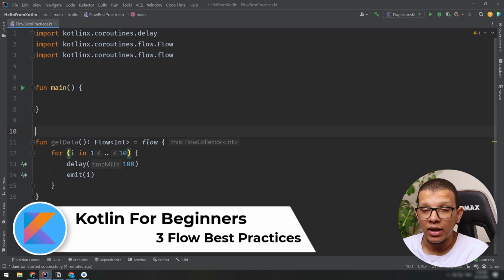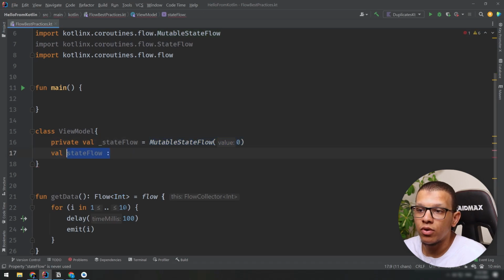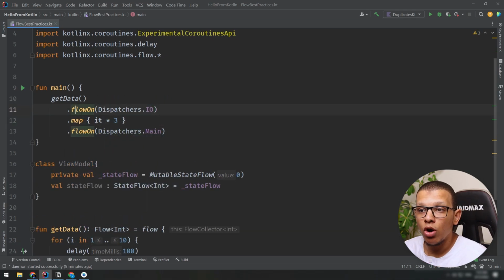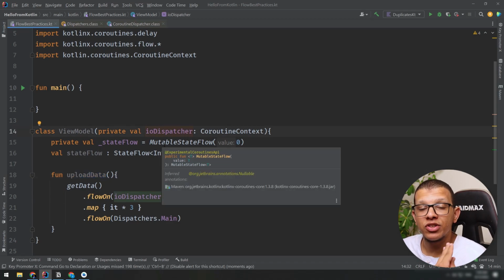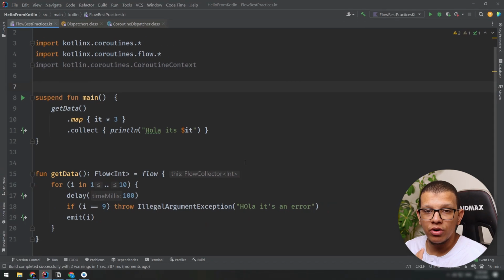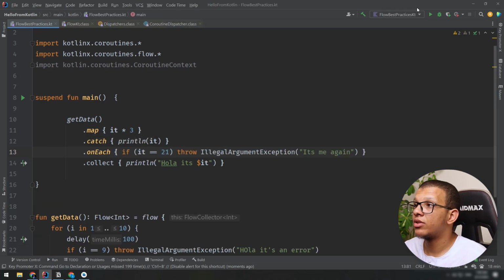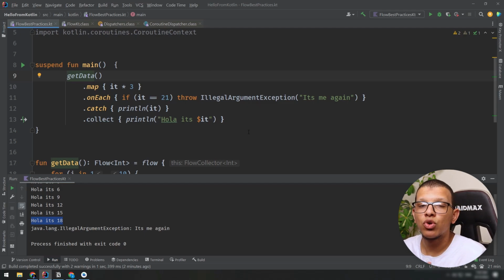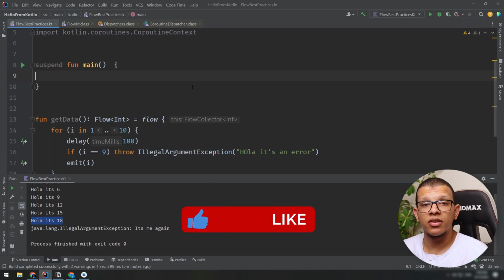3 Best Practices to Use Kotlin Flow Effectively!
In this video, we share 3 best practices when using kotlin flows. That way, you can supercharge the use of this powerful API for your needs.

This mini-course will teach about variables, operators, strings, if-else statements, for and while loops, functions, and OOP.